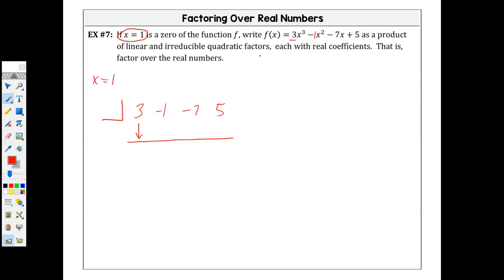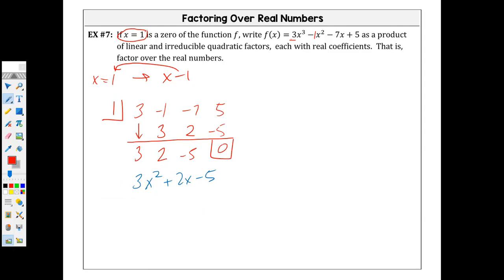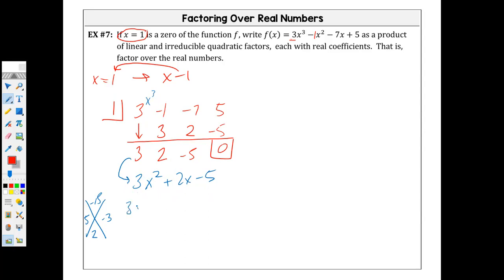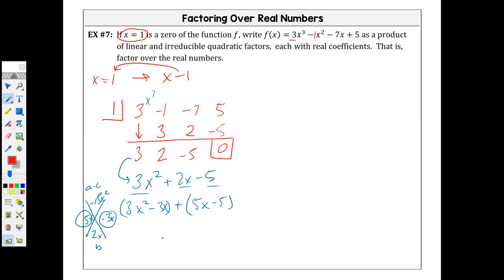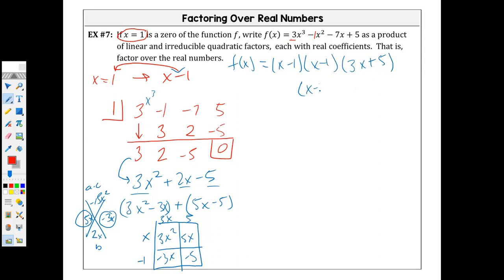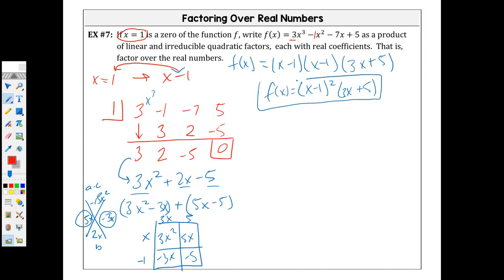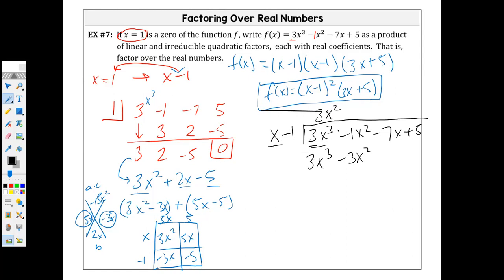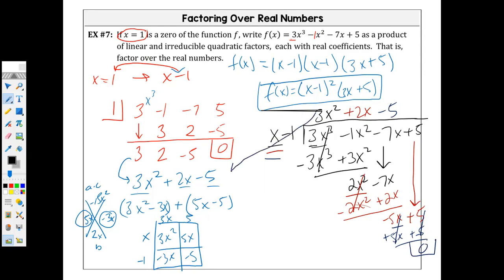1A.5 Part 1 #7